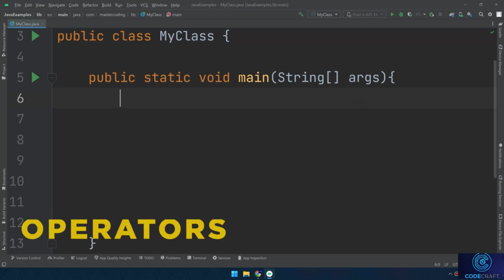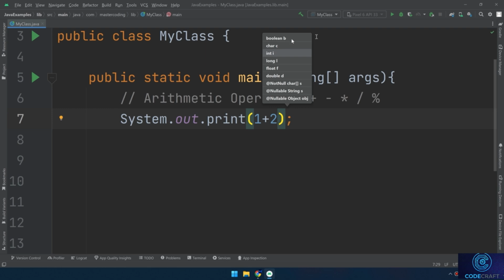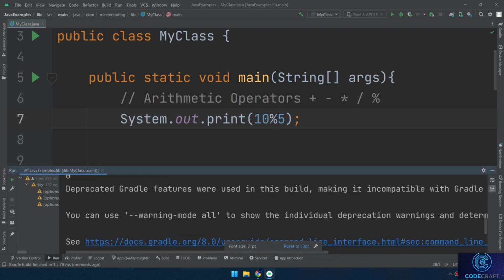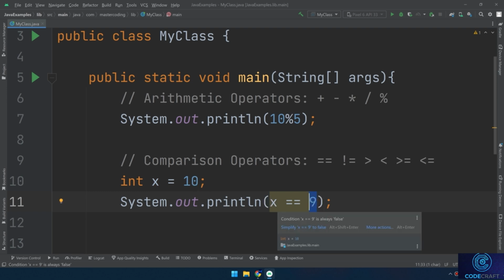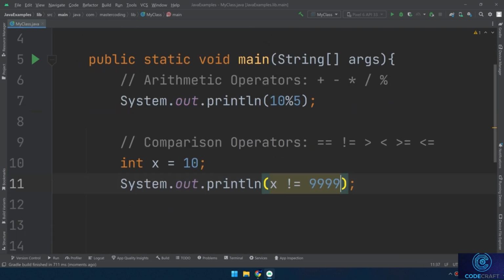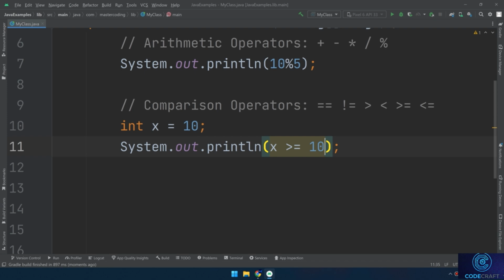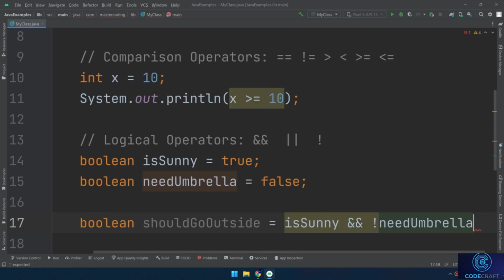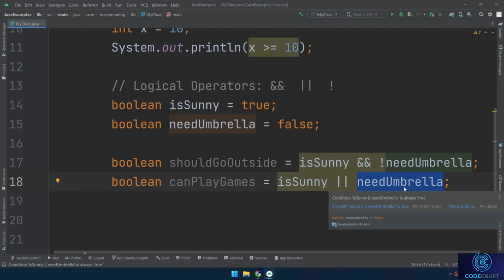(26) Operators in Java Explained | Arithmetic, Logical & Comparison | Complete Android Course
In this video from The Complete Android Development Course, you will learn about Operators in Java and how they are used to perform different operations in programming.

Operators are essential in Java programming because they allow developers to perform calculations, comparisons, and logical operations within a program.

Understanding Arithmetic Operators

Understanding Comparison (Relational) Operators

Understanding Logical Operators

Examples of operators used in Java programs

By the end of this video, you will clearly understand how operators work in Java programming.

Android Development

Java Programming

Flutter Development

Firebase

Graphic Design

Video Editing